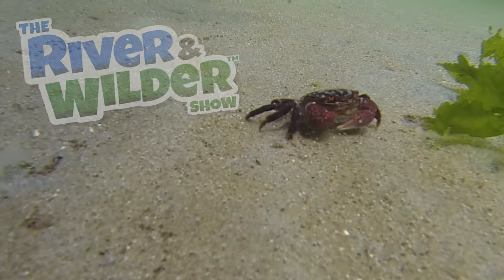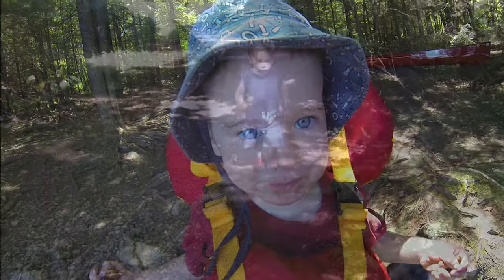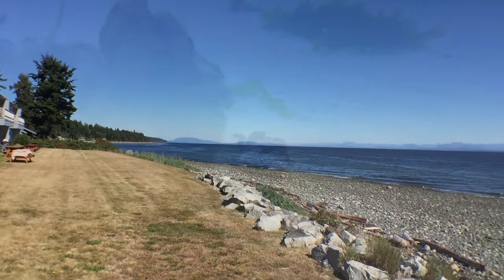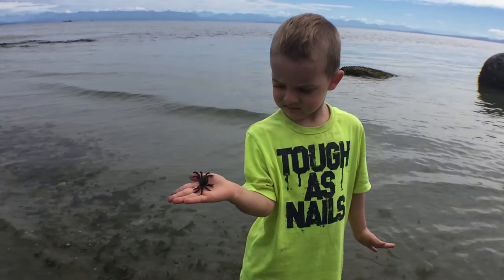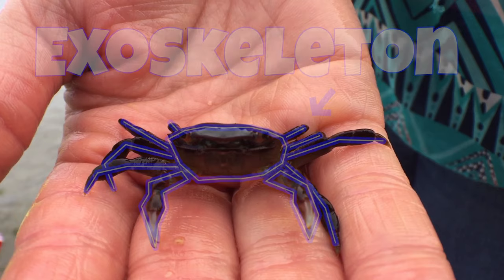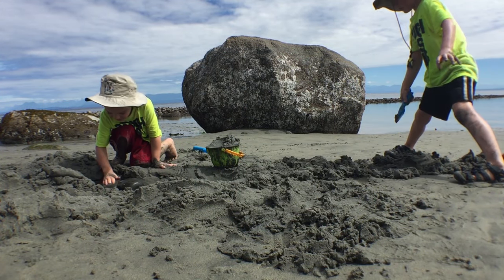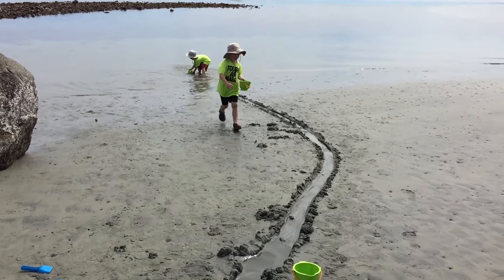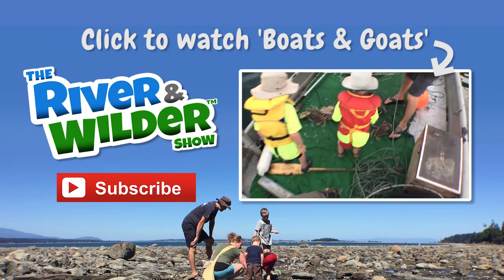KIDS LEARN TO CATCH CRABS WITH BARE HANDS! | YOUTUBE FOR KIDS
Can you catch crab with your bare hands? Watch these brave boys as they wade into the surf to try and catch crabs. You'll learn all about crabs and how to catch them. Fingers are pinched, fun is had, and a crab waterslide gets built - so join us as we get a little crabby.